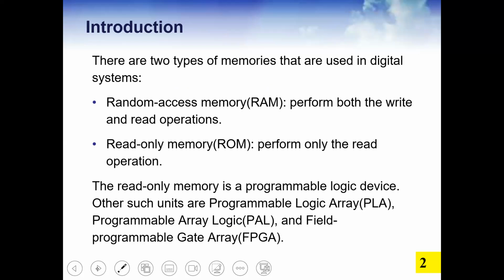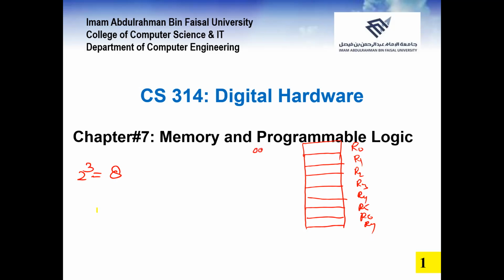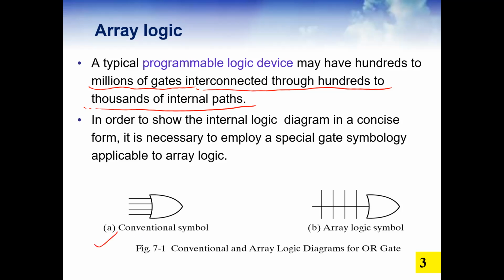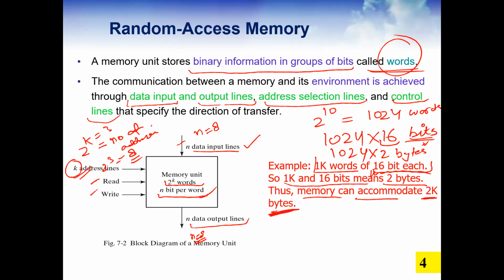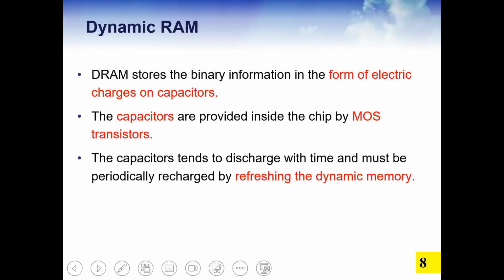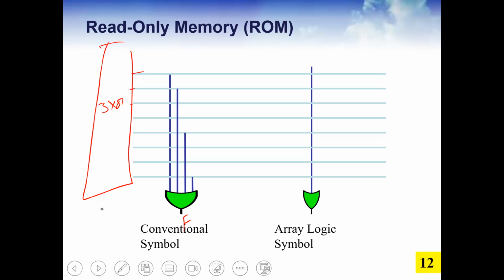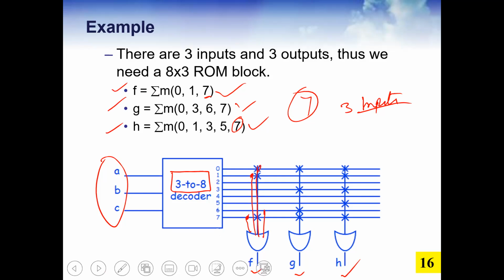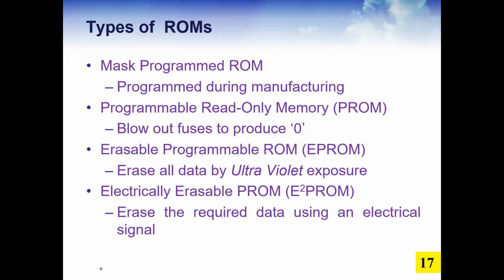CS314 Chapter 7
Unlock the secrets of Memory and Programmable Logic in digital systems! Whether you're a student, electronics enthusiast, or engineer, this series will guide you through the essential concepts and technologies that power modern computing and embedded systems.

In these videos, we explore:

Memory: Dive into RAM, ROM, Flash, and other storage types. Learn how memory is structured, accessed, and utilized in digital devices, from microcontrollers to complex computers.
Programmable Logic: Discover the versatility of programmable devices like PLAs, PALs, FPGAs, and CPLDs. Understand how they enable custom digital designs and bring flexibility to hardware development.
With intuitive explanations, circuit examples, and real-world applications, this series will help you master the foundations of memory systems and programmable logic design.

Get ready to take your electronics knowledge to the next level! 🚀

Let me know if you'd like to adjust the tone or add specific details!